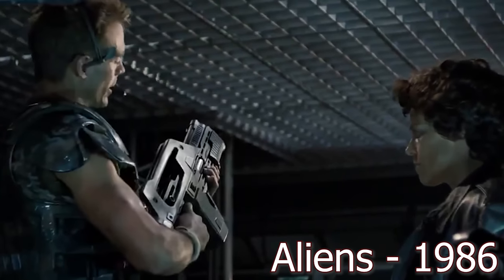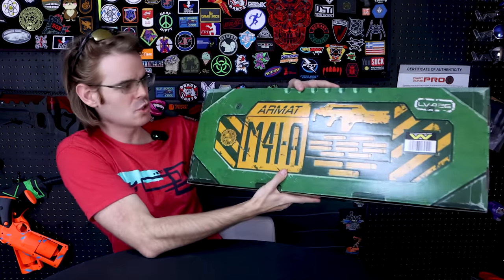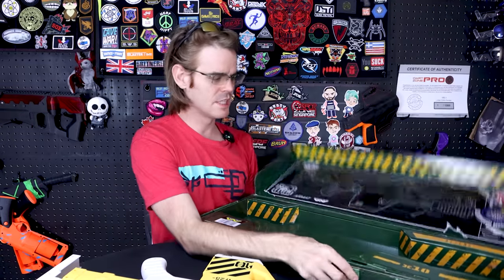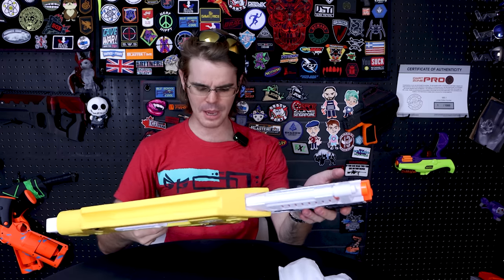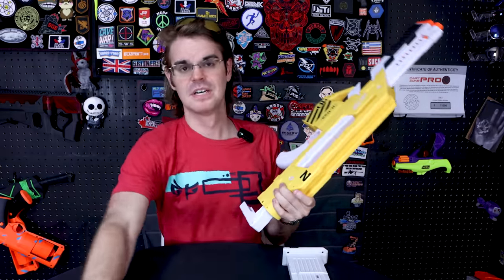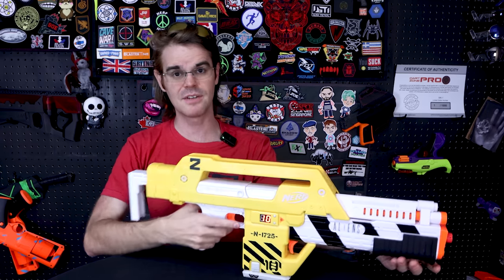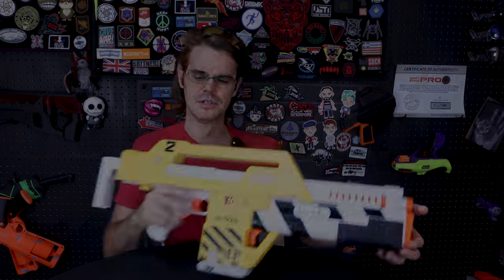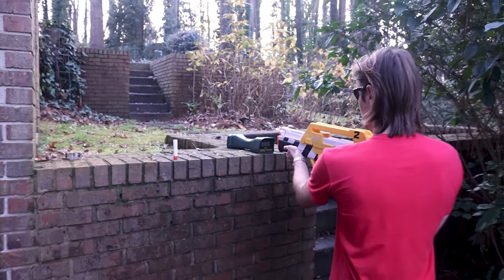Honest Review: The NERF LMTD Aliens: M41-A Pulse Blaster (HASBRO IS GETTING CLOSER TO GOOD?!?!)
With the NERF LMTD releases having been a bit hit or miss, the Pulse Rifle might just be somewhere in the middle.

On Amazon

My fanmail address is:
Drac Thalassa
4426 Hugh Howell Rd.